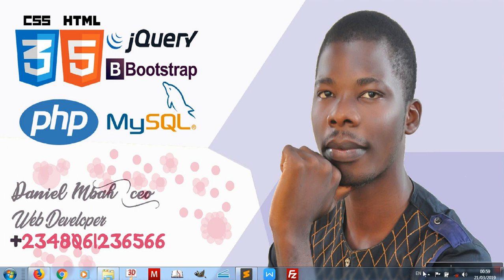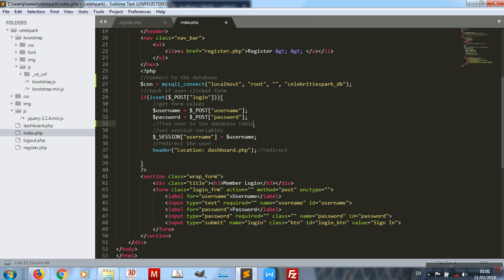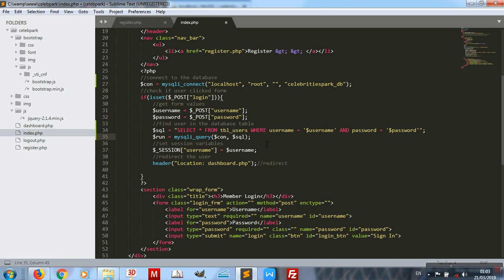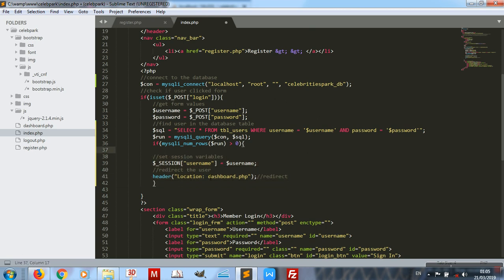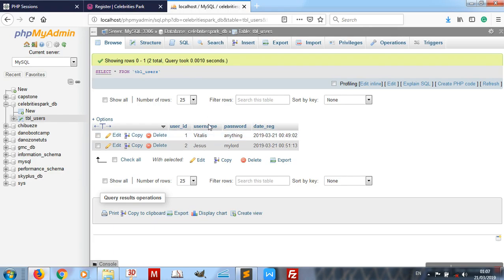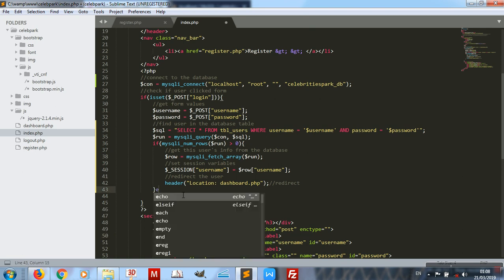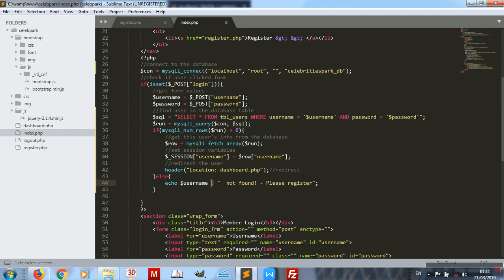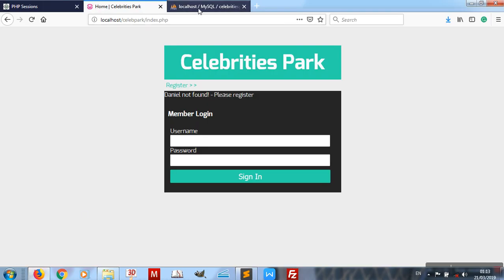004 Login Using Database Records